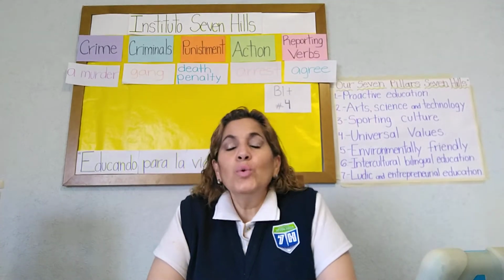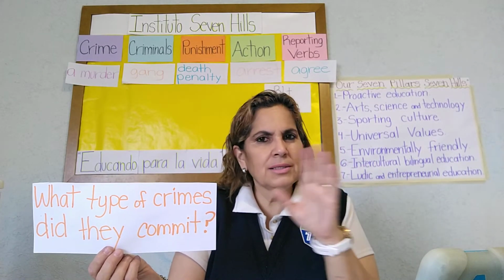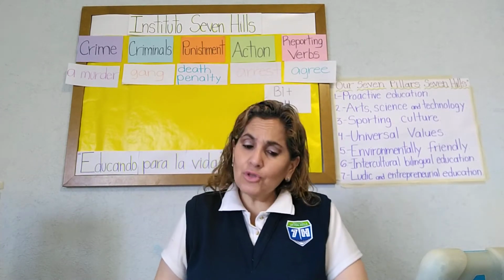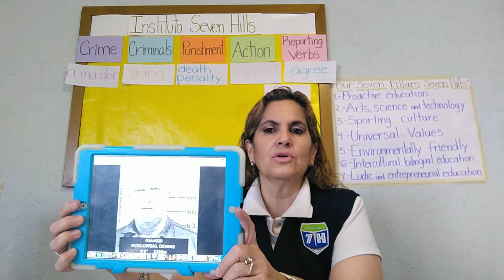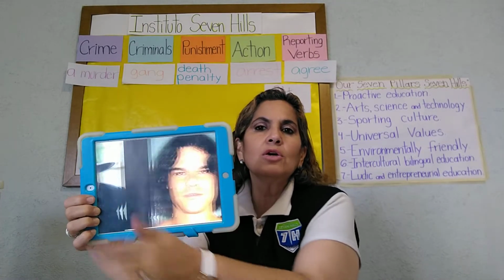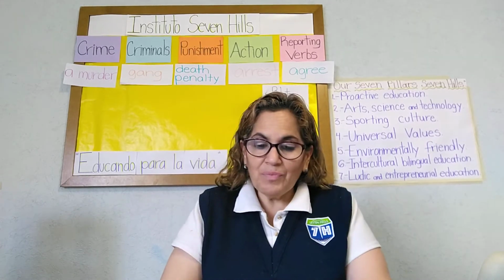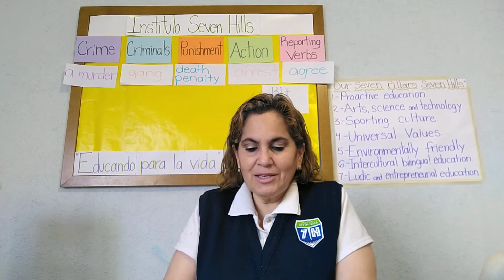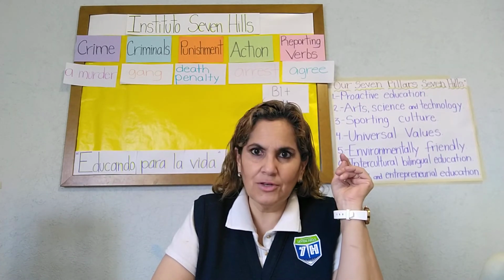Famous Criminals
Video 4. Semana del 20-24 de abril (B1+)